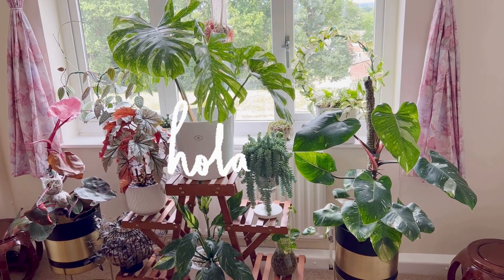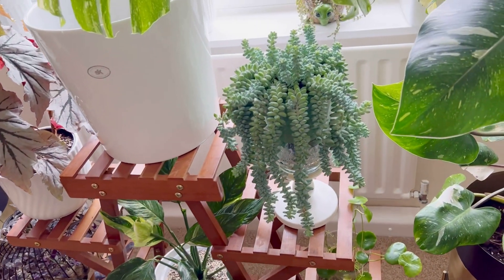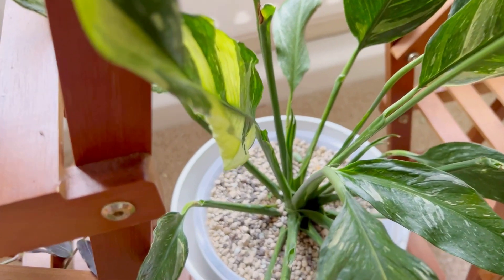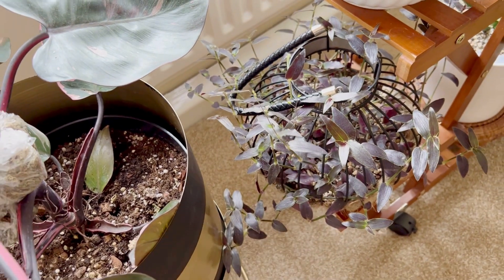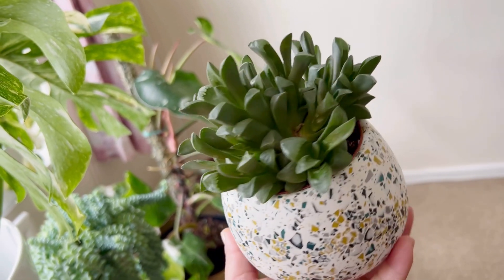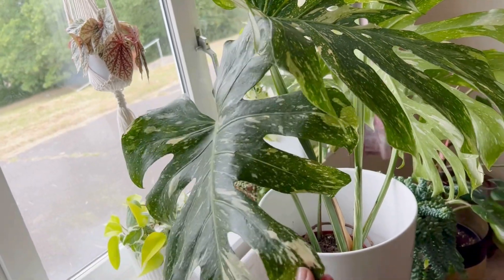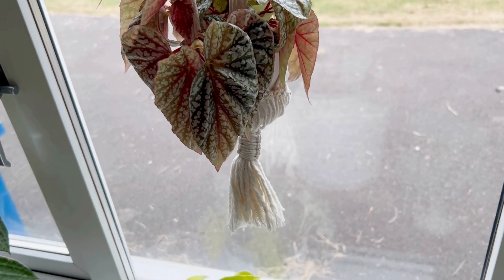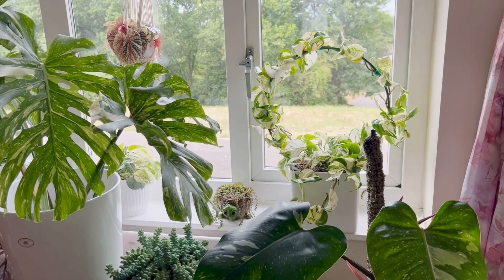Plants in my dining room 💚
These are some plants in my dining room, hope you like them. And thank you for the request to make this video , I appreciate a lot.